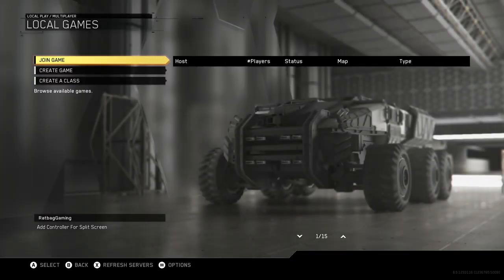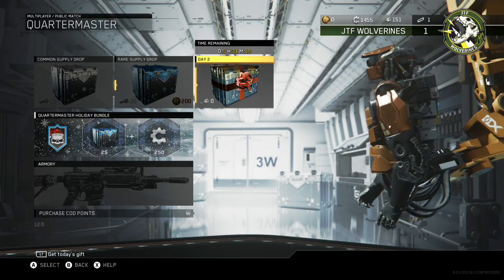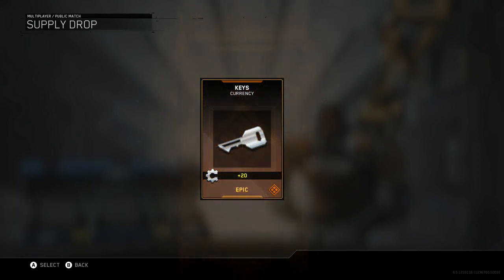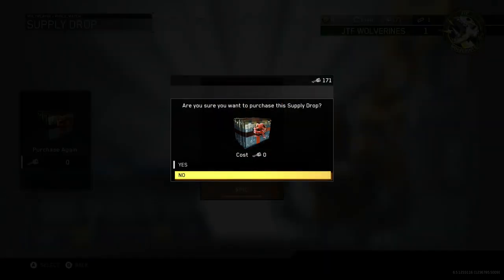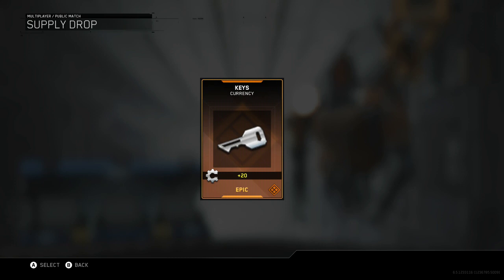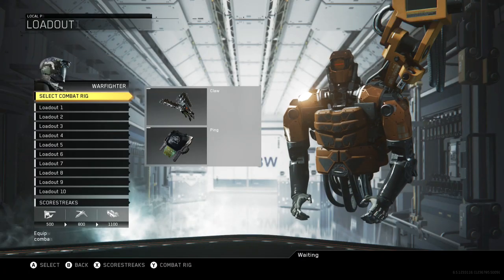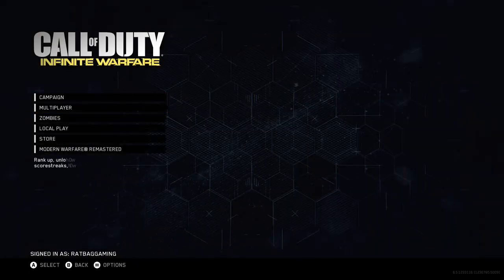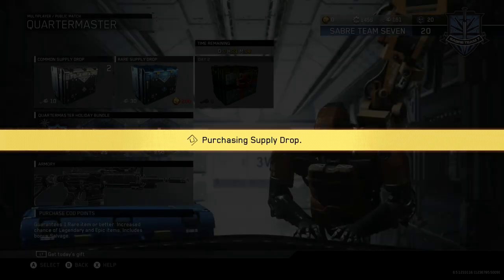INFINITE WARFARE GLITCH FREE KEYS | WORKS ON XBOX, PS4 CHRISTMAS GIFT SUPPLY DROP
Infinite warfare glitch works on Xbox One and PS4 Hurry before it is patched Christmas Supply Drops Glitch Free Keys / Unlimited Keys. What a gift thanks Infinity Ward! Christmas came early!